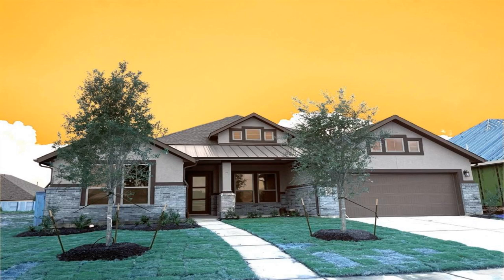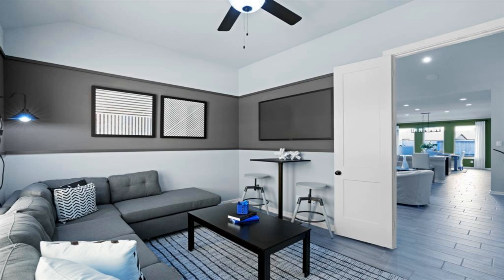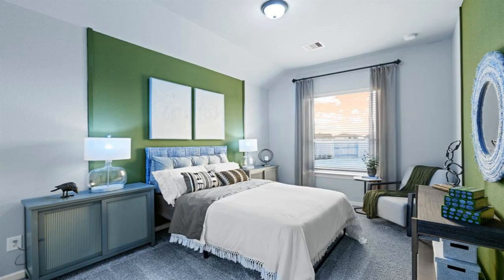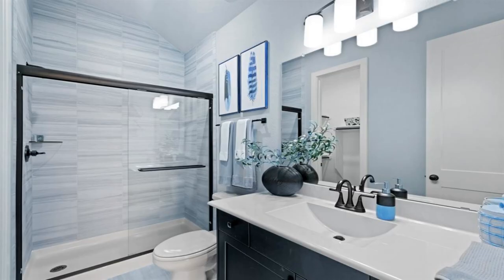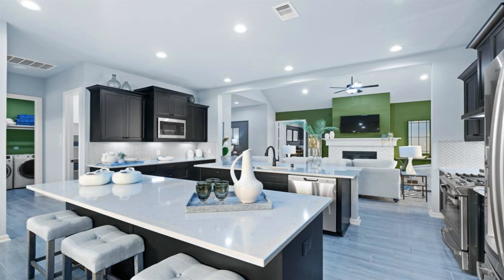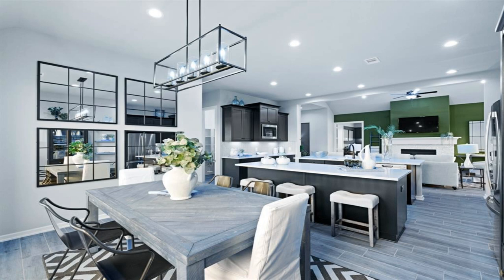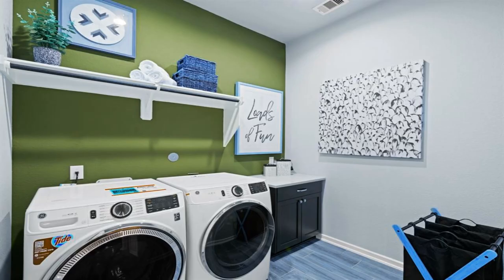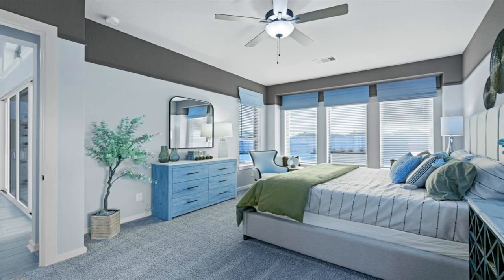4718 Mountain Laurel Dr Manvel TX 77583 Is For Sale Only For $495,765 ($190/Sqft.)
Welcome home! The Luxurious Larkspur floorplan is a one story 4-bedroom 3.5 bath home with 3 car TANDEM garage, separate study and flex/ room. Family room is vaulted with vault extending outside to covered patio. Kitchen is a chef's delight with a double island, countertop seating for 8 and a walk-in pantry. Kitchen selections include Smokey Mountain stain cabinets, White ice granite counters, undercabinet lighting, upgraded black fixtures, knobs and lighting package. Wood-look tile throughout common areas. Remote start gas fireplace with Stone surround. This home includes Standard 8' doors throughout home, full gutters, sprinkler system and alarm system. Spacious primary bedroom includes window seat; primary bath includes roomy closet, upgraded recessed floor shower and separate garden tub. NOTE: New home under construction, photos are representative. Selections and features will vary. September 2023 estimated move-in!